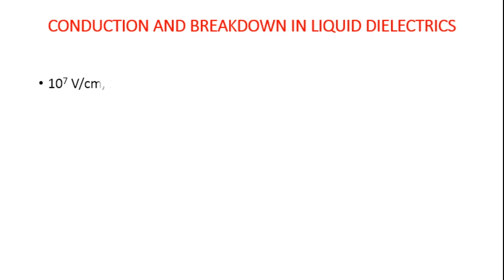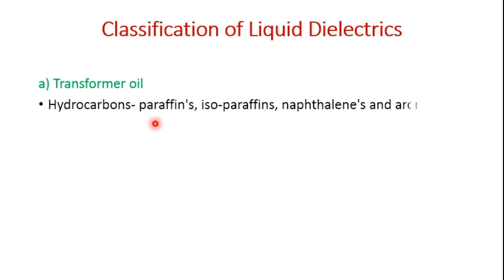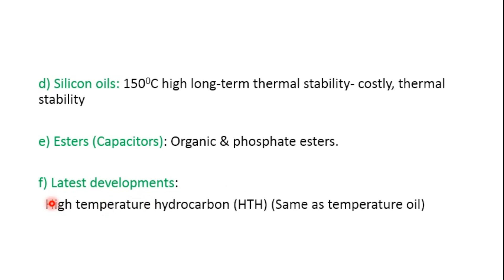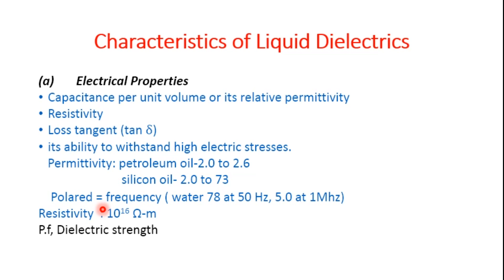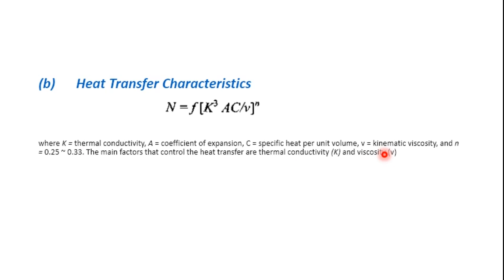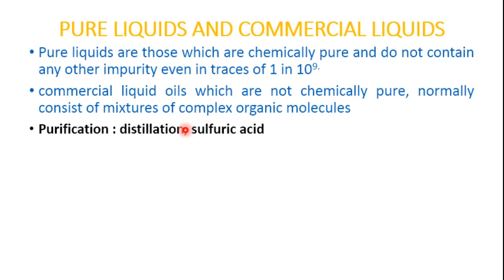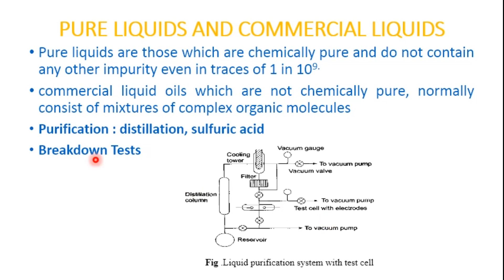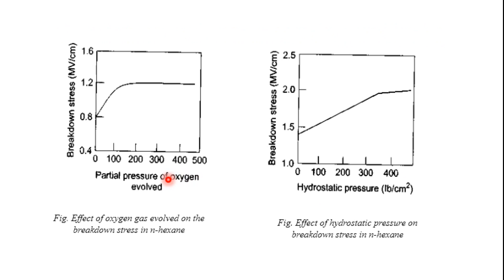VTU HV 18EE56 M1 L5 Classification, Characteristics of Liquid Dielectrics, Conduction and breakdown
This video will explain about Classification, Characteristics of Liquid Dielectrics, Conduction and breakdown in pure liquids.